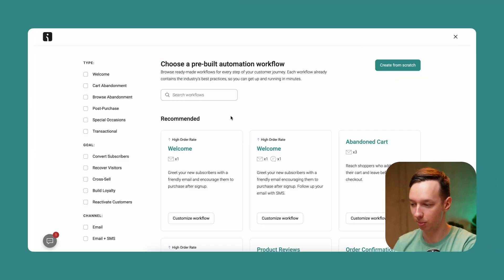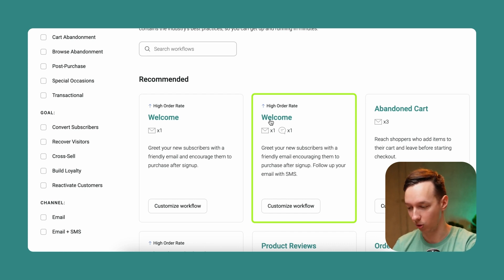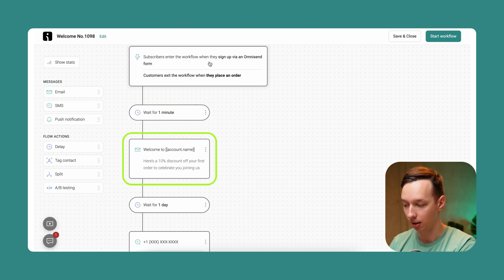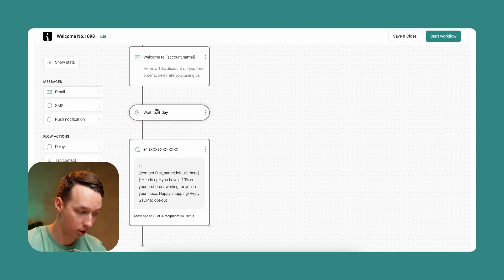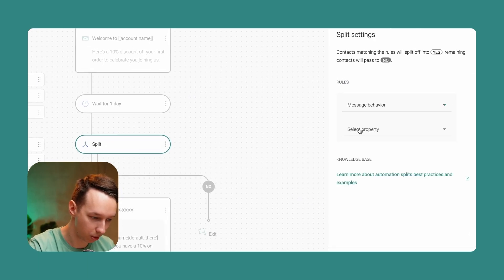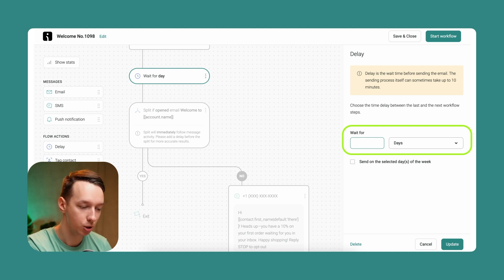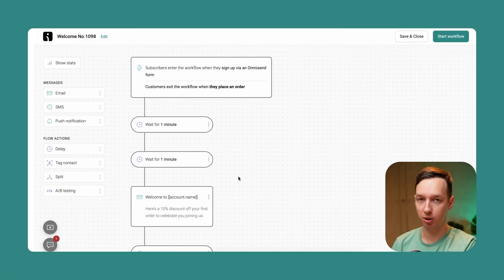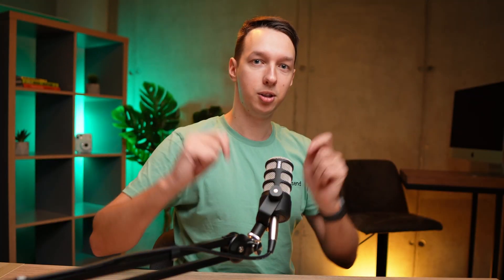Beginner's Guide to Welcome Email Automation: Easy Email Marketing Setup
Learn how to set up welcome email automation like a pro in this quick tutorial. Enhance your email marketing strategy and start engaging your subscribers from day one!

✅ START FREE with Omnisend
More than 100,000+ e-commerce brands use Omnisend to grow their businesses on autopilot, converting their customers with quick-to-build, highly-relevant emails & texts.
Check our features.

❗️ STANDARD & PRO plans with % DISCOUNTS %

📒 CHECK THESE OUT
⚡️ Email marketing automation: Explanation, strategies, & tools

⚡️ Download this guide to discover the essential automated messages that help you build relationships with customers, increase sales, and grow your store on autopilot.

🕗 TIMESTAMP
00:00 Intro
00:23 Welcome automation tutorial
03:33 Wrap up